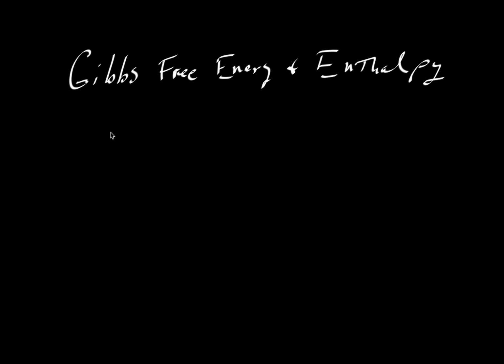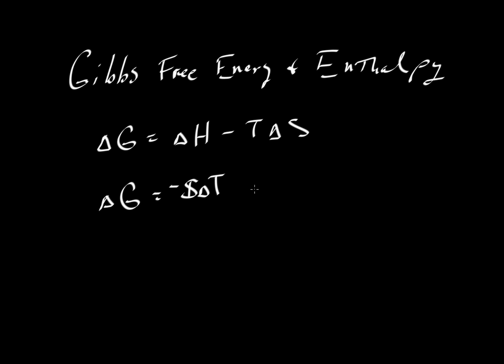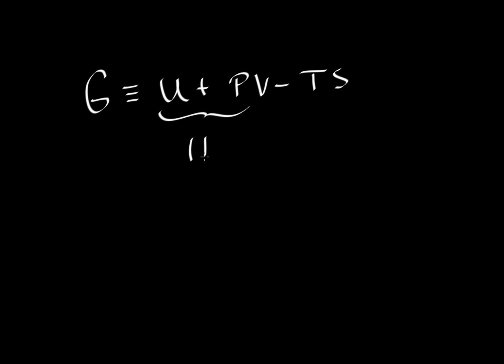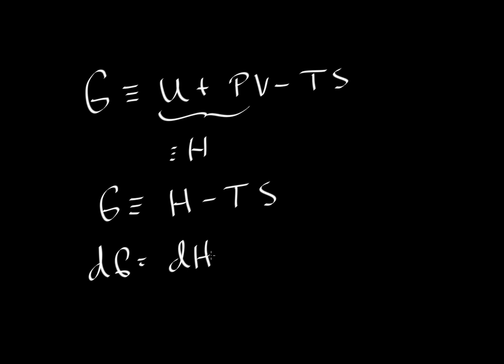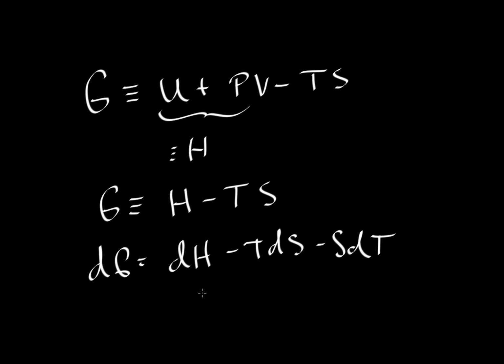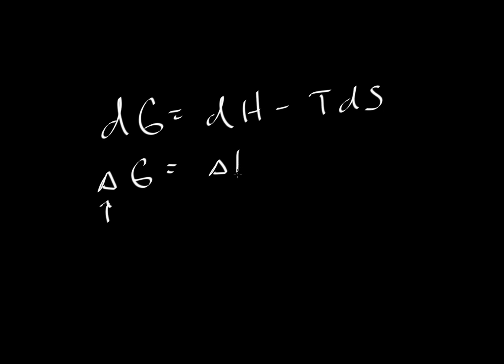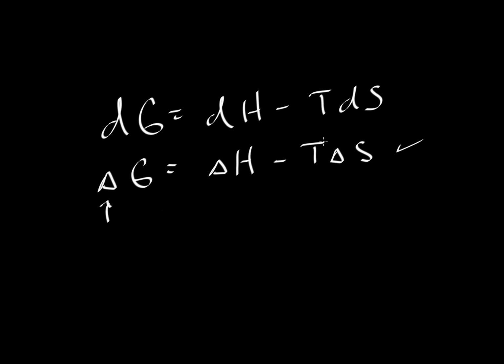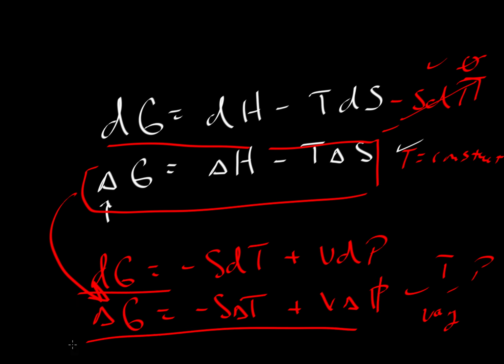Why do we have two different equations for Gibbs Free Energy?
Explains why we have two common expressions for Gibbs Free Energy (dG = dH - TdS, and dG = VdP - SdT). They are not the same and we explain the subtle difference by showing how dG = dH - TdS is derived (by Keith Putirka)